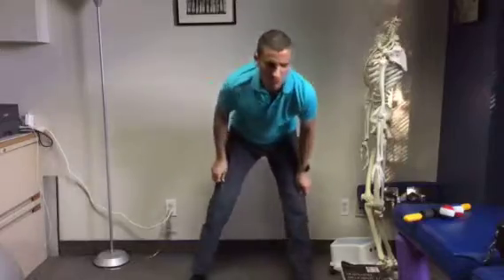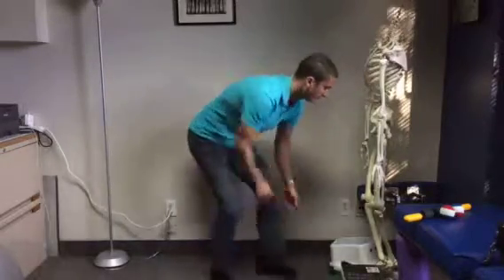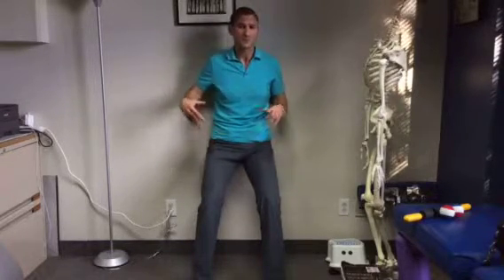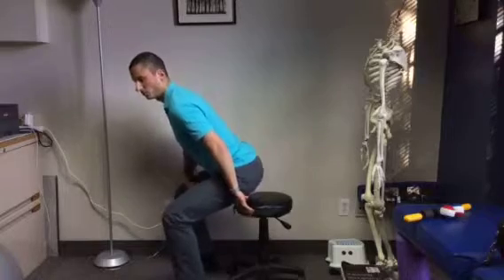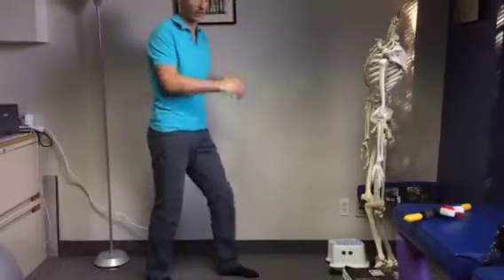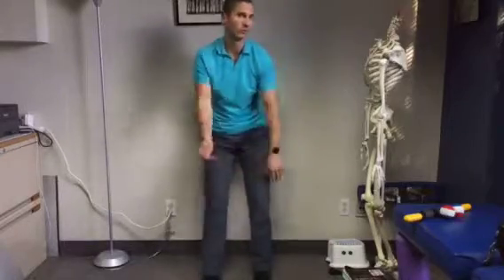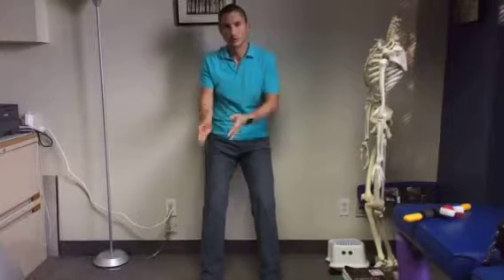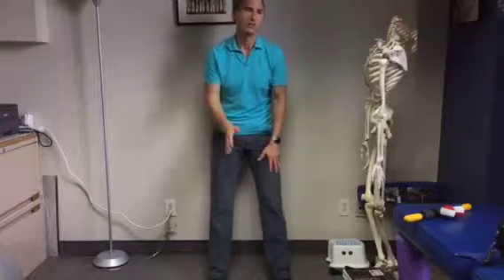Dr Simon Aboumerhi chiropractor: rehabilitation of the lower limb.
The rehabilitation of the lower limb. How to prevent and heel foot pain, ankle pain, Achille's tendinitis, knee pain, hip pain and lower back pain.